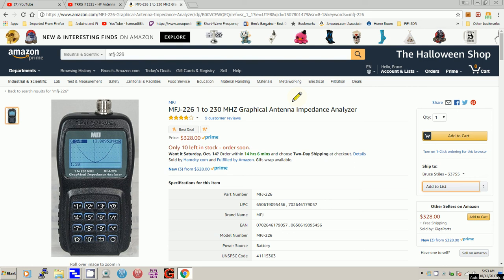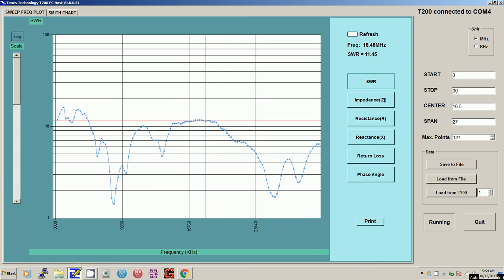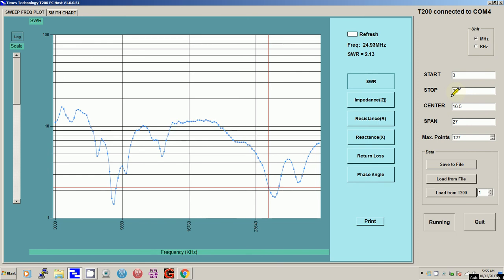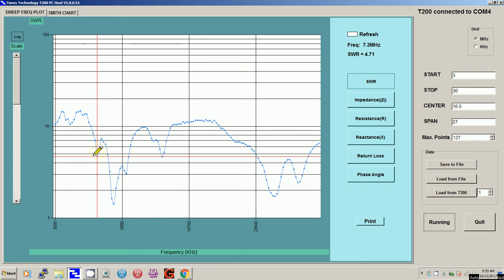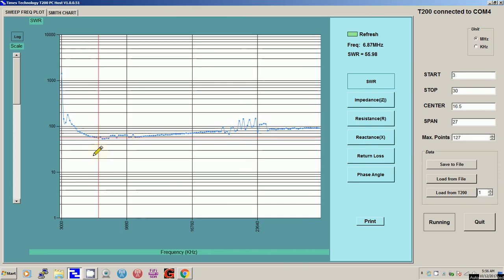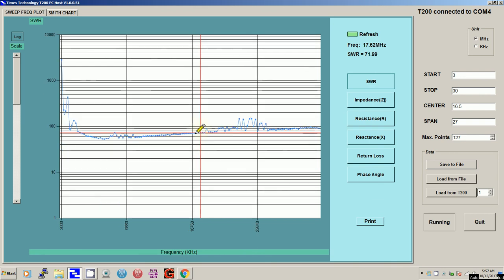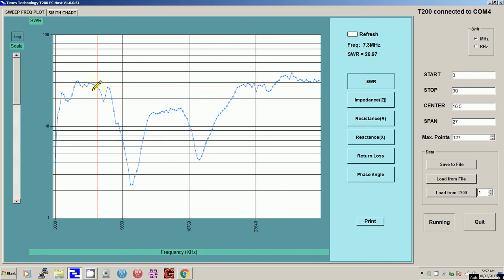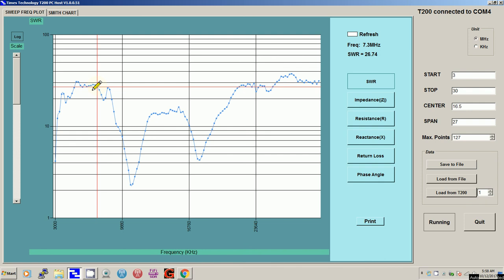TRRS #1322 - HF Antenna Testing Using MFJ Analyzer